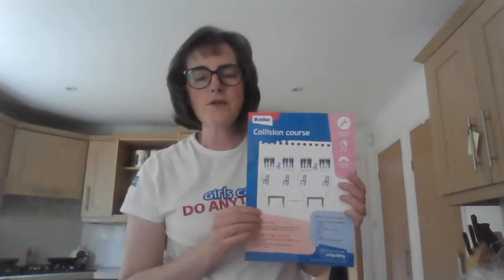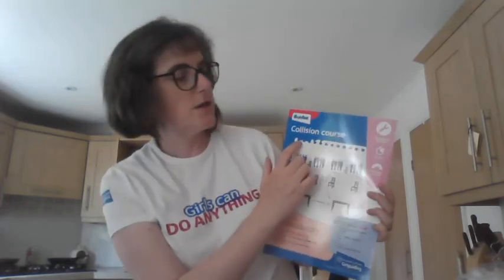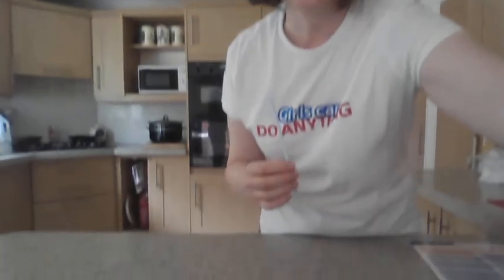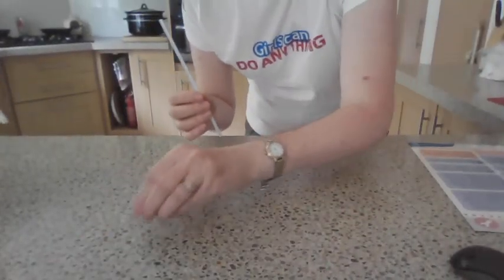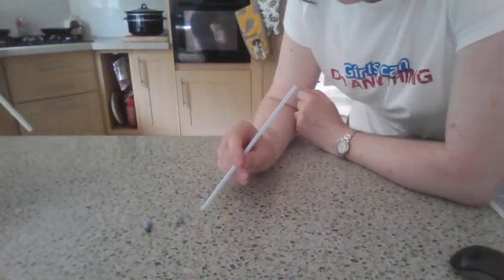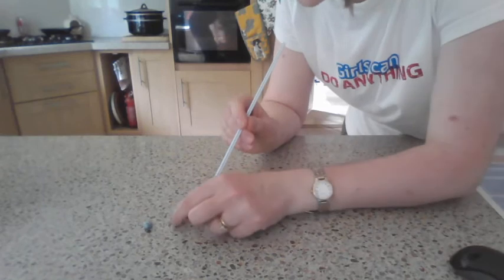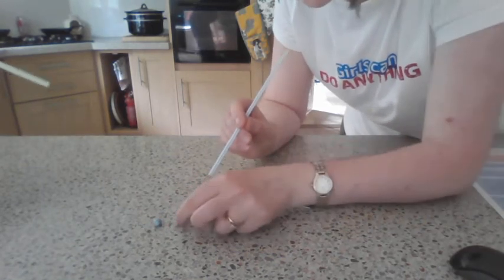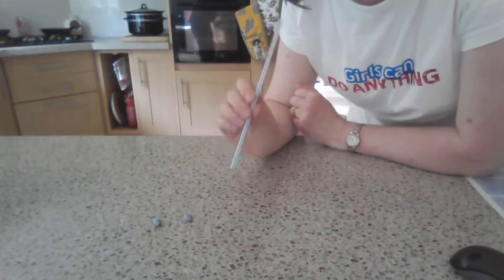Collision course UMA Guides Pink theme award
A quickfire game, can be played in teams or pairs, to replicate the large Hadron Collider, Cerne, Switzerland .  How many times can you collide your homemade atoms in 10 seconds?  Requires straws, sticky tack or plasticine & a timer.